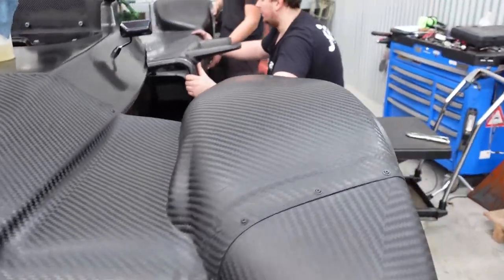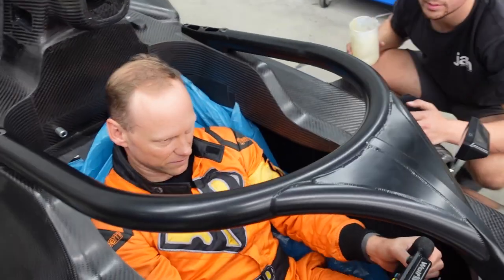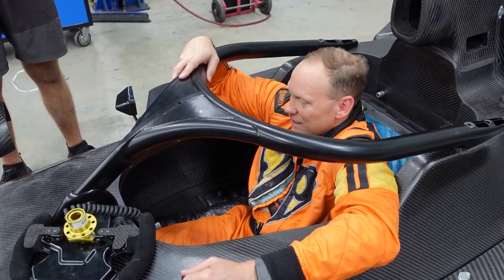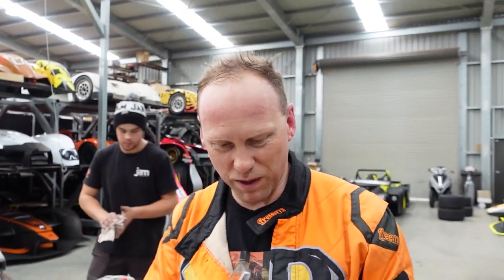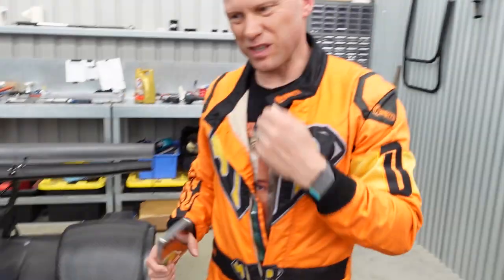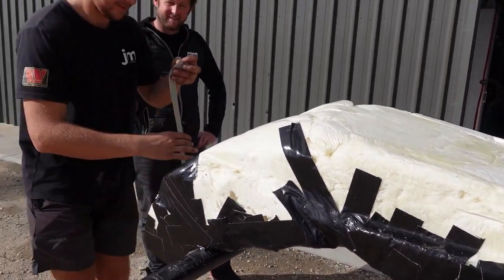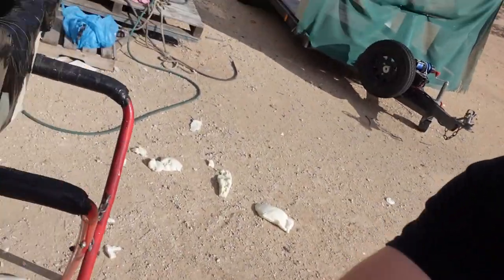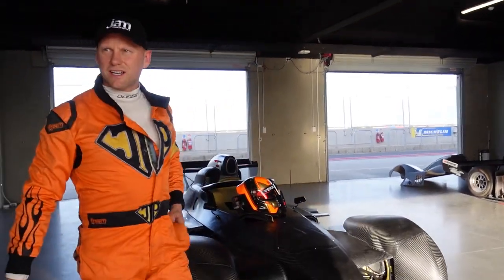Racing at the BEND! (NEW RACE CAR VLOG) Wolf Mistral F1